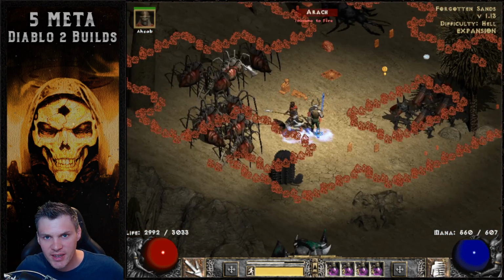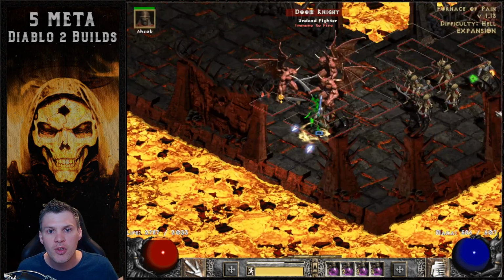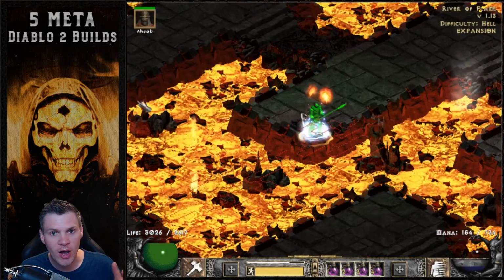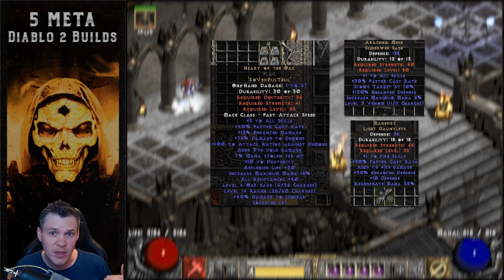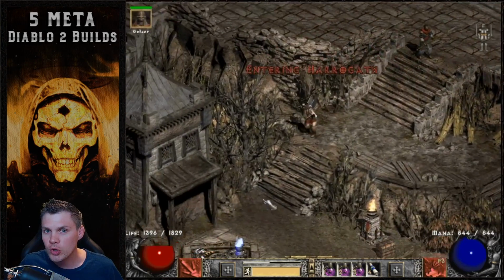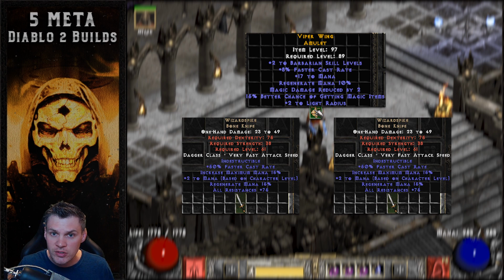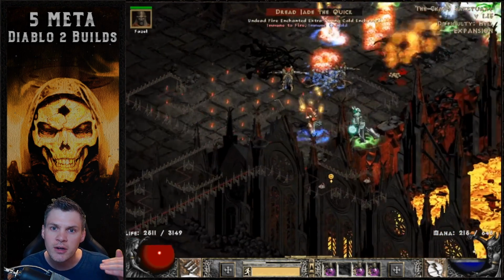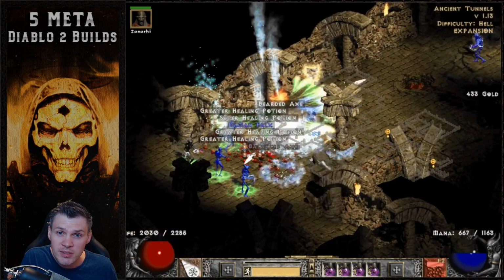5 Meta Diablo 2 builds that you always see being used and why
The 5 Meta Builds
01:43  The Smiter
04:45  The Hammerdin
07:13  The Pitzerker
10:05  The Javazon
12:22  The Blizzard Sorceress

End Scene Song